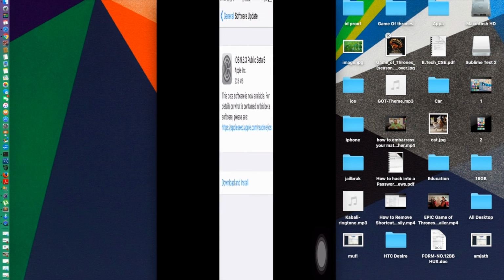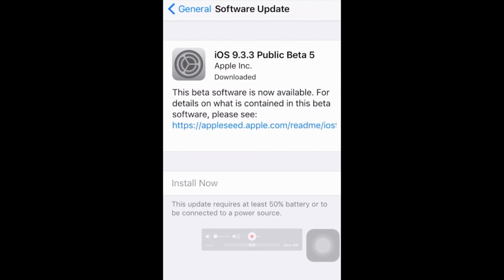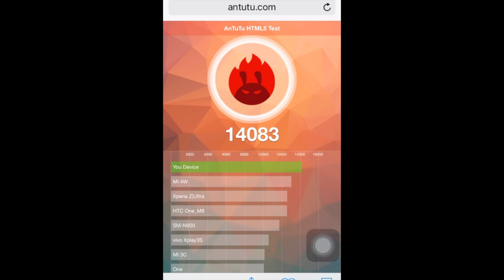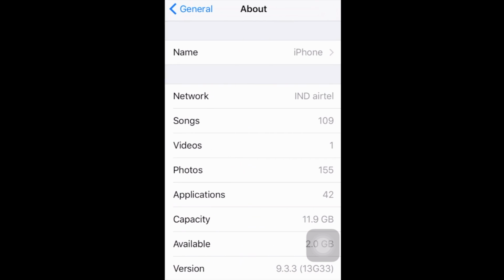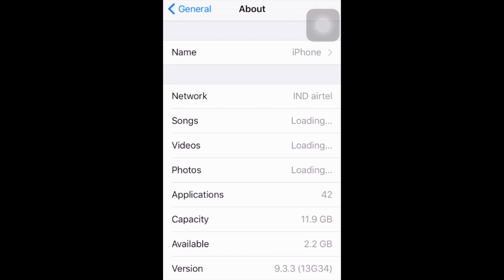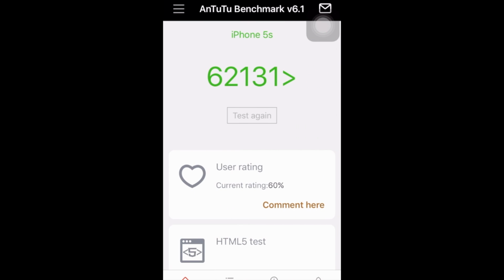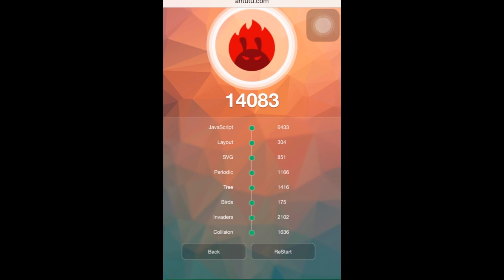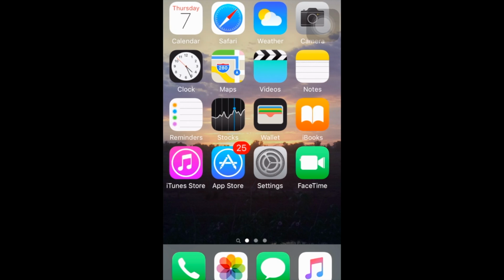ios 9.3.3 Beta 5 Awesome benchmark scores!!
apple today released the ios 9.3.3 public beta 5. Even though there are no changes and bug fixes at all but the antatu benchmark shows a huge difference in scores before and after the update! What does this mean?? lets see!!